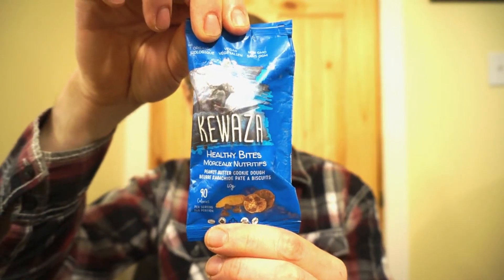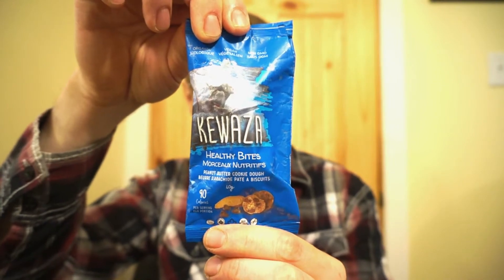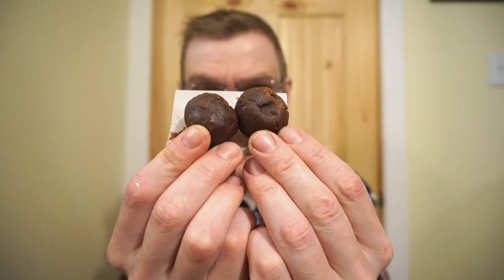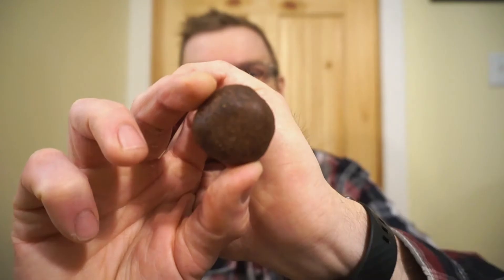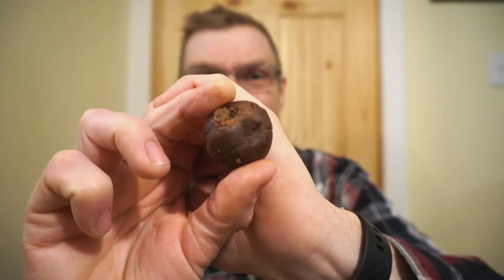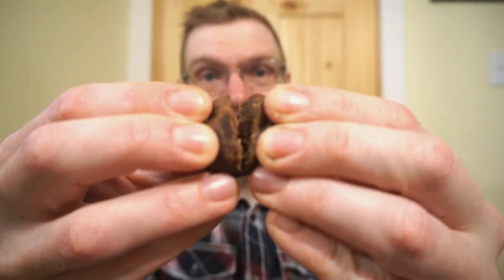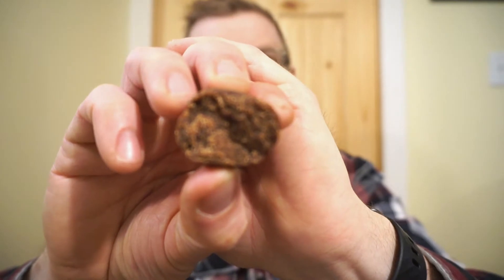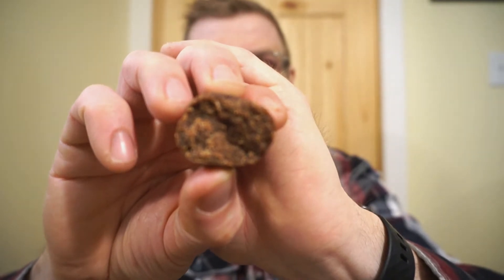KEWAZA PEANUT BUTTER COOKIE DOUGH BITES! TRYING VEGAN SNACKS! TASTE AND REVIEW!!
Back with some more Vegan friendly options! I came across this a few days back at Dominion. Sounded interesting enough to try out!! Always open to something new, and if a "whole food" snack can taste good and be a sweet treat, Im down! Lets see!